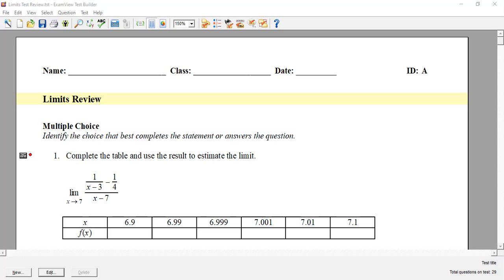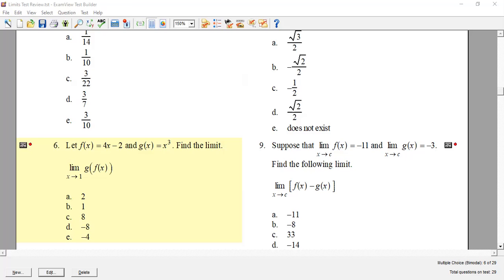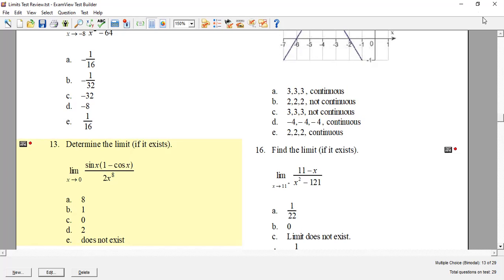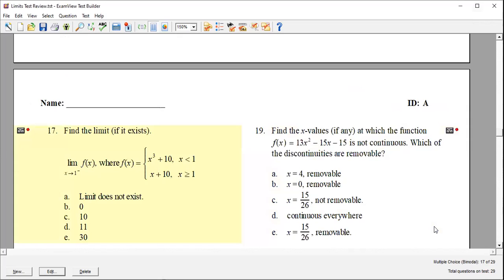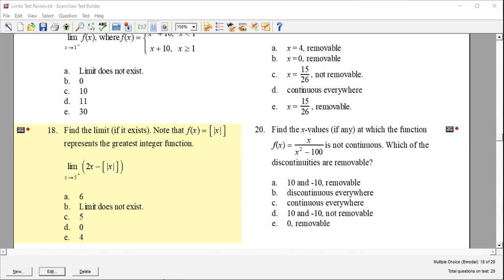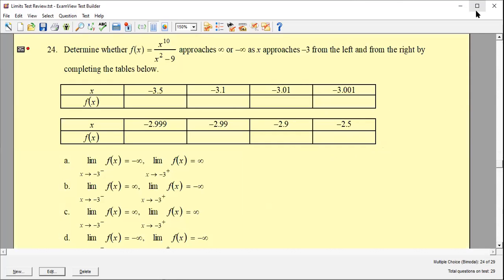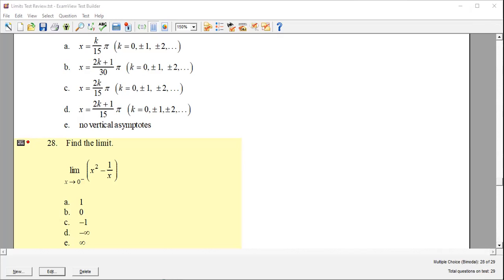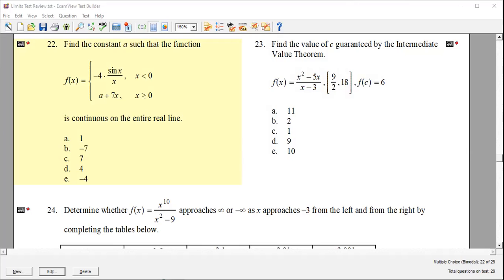Calculus 9 7